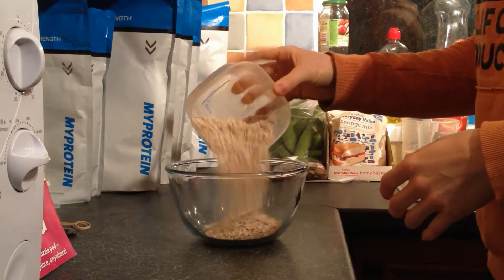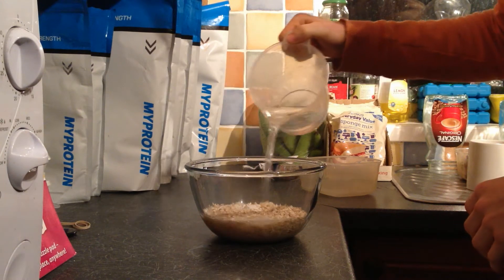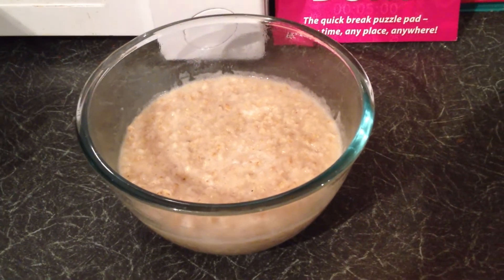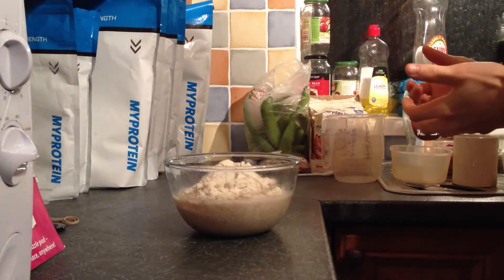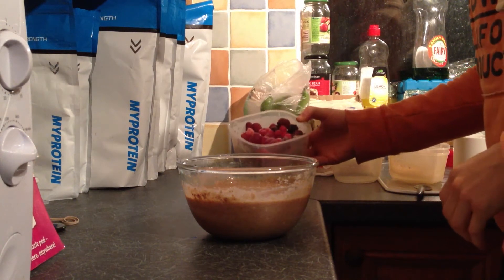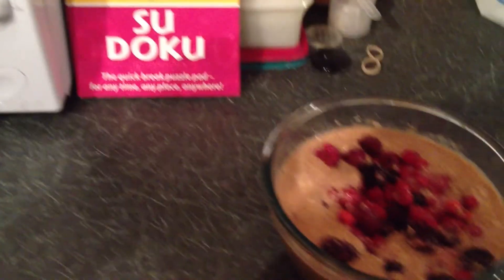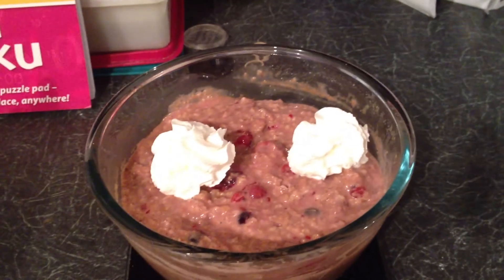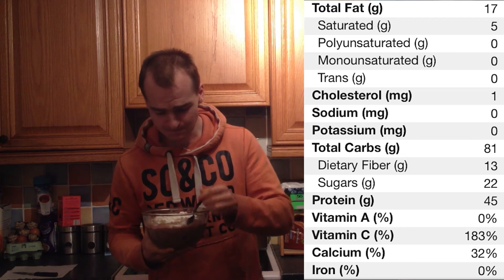Meals With Merc - Sticky Toffee Oats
Ingredients:
100g Oats
1 tsp baking Powder
25g Protein Powder
1 tsp Cinnamon
1 tsp Nutmeg
300g Mixed Fruit
10g Low Fat Whipped Cream